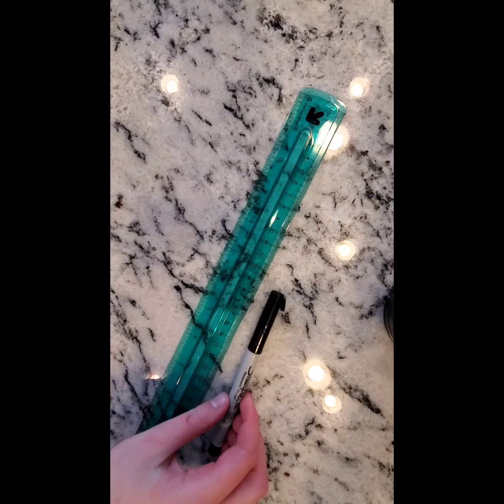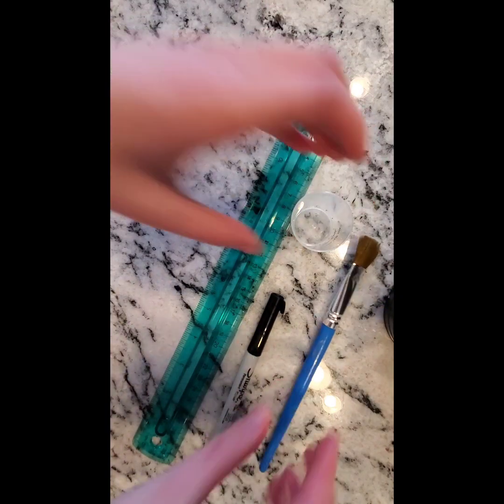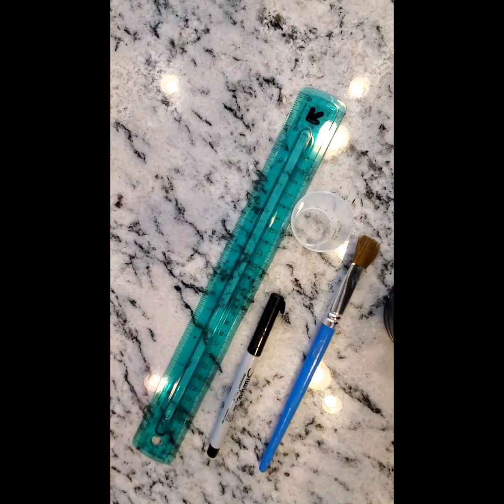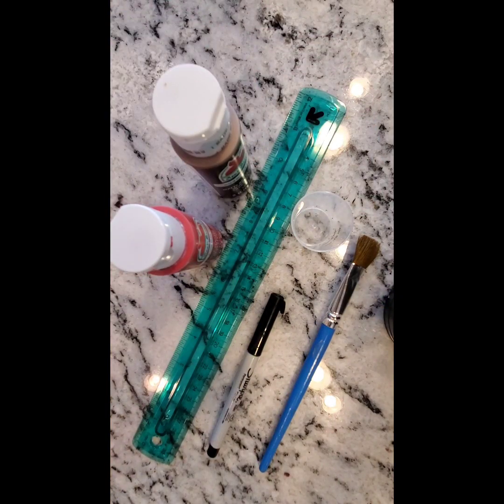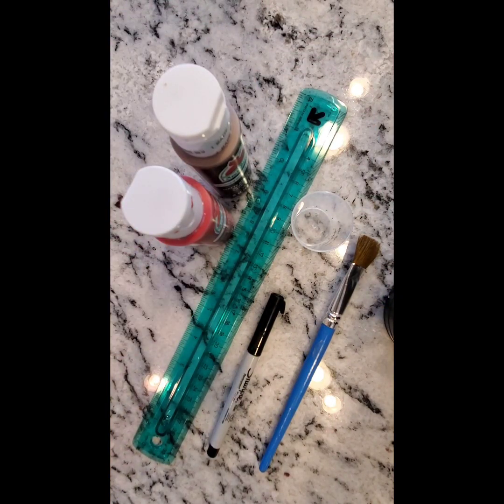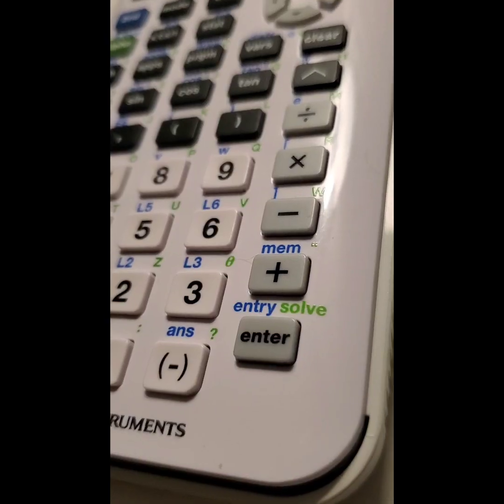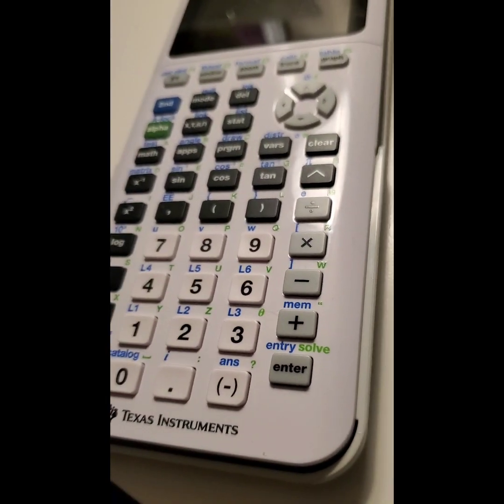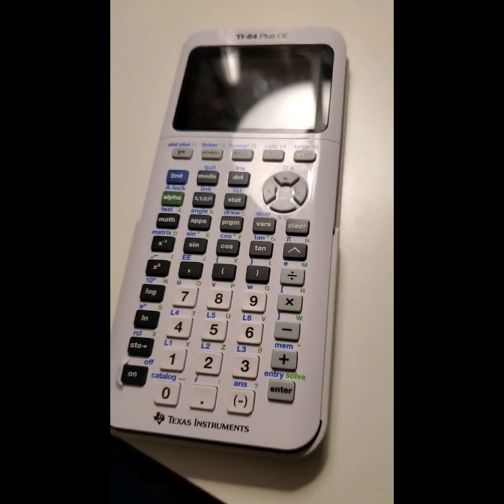How Mathematics Apply to Forensics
In this video, you will learn how mathematics are used to solve crimes in forensics